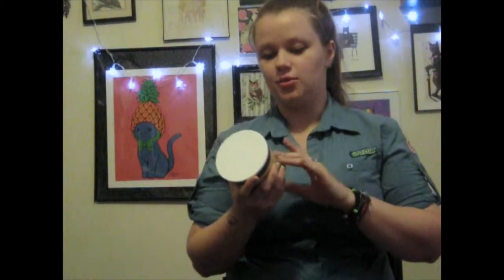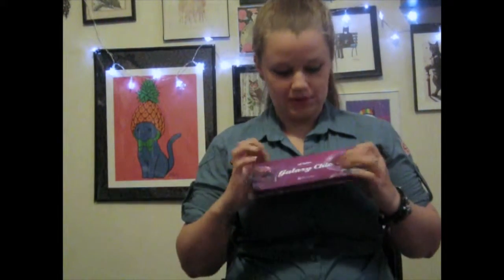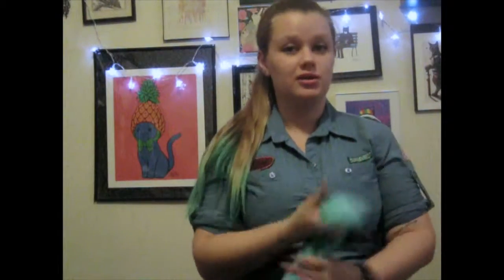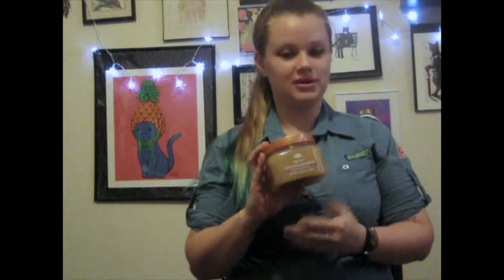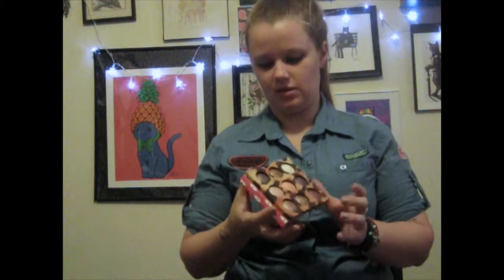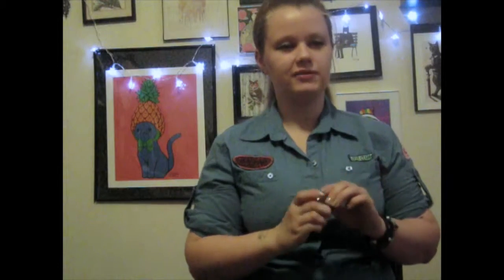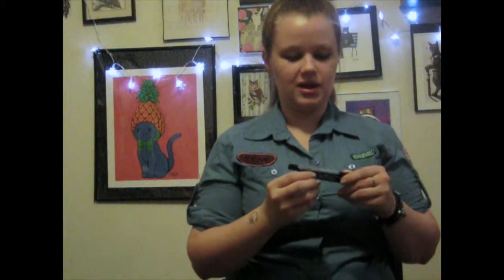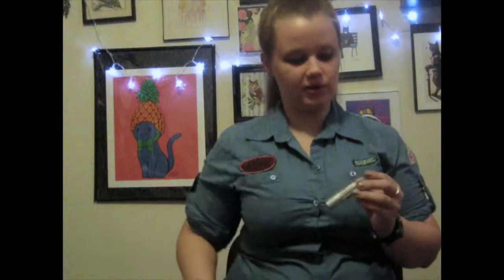2014 Favorites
This video is about 2014 Favorites